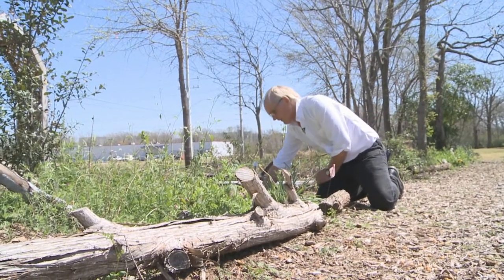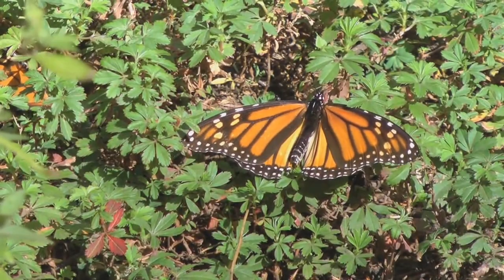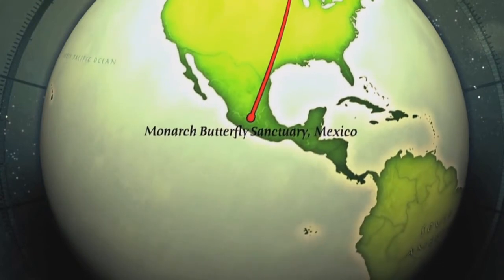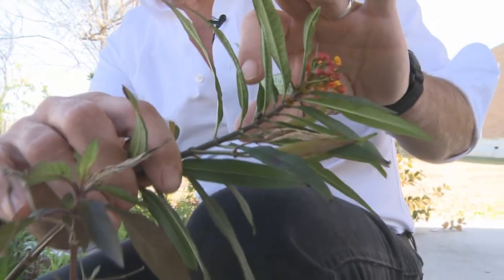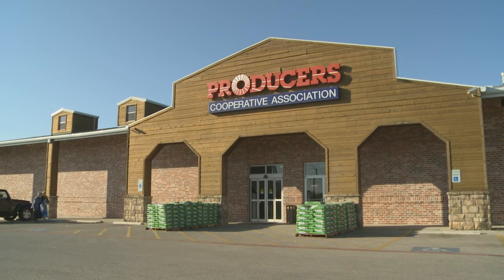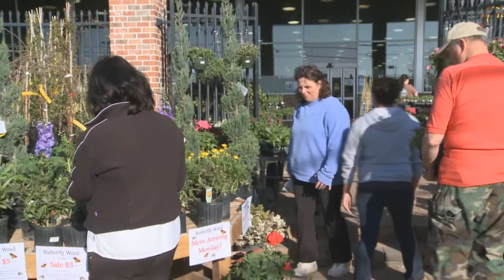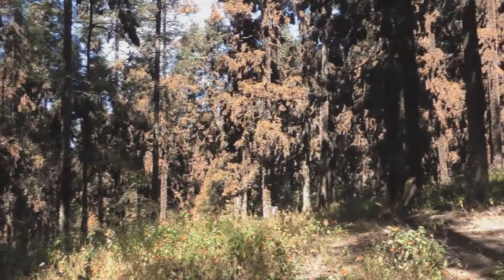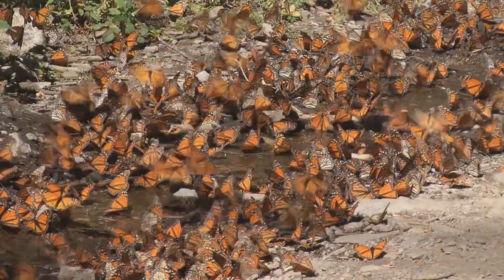Monarch Migration in Danger Here in the Brazos Valley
As Craig Wilson with the USDA strolls around the garden by his office on Holleman, he can spot pretty much every bug in the neighborhood.